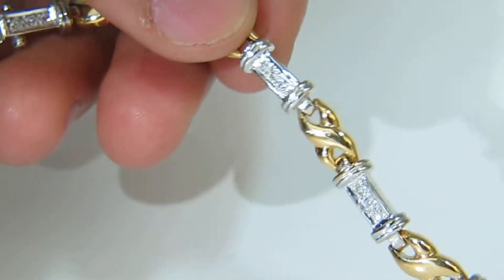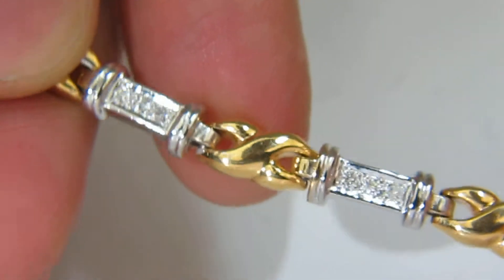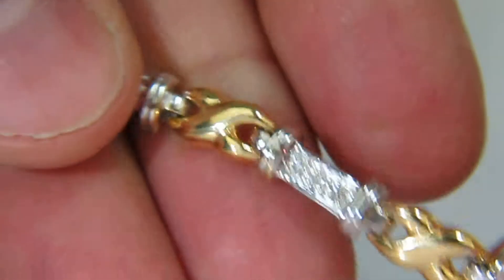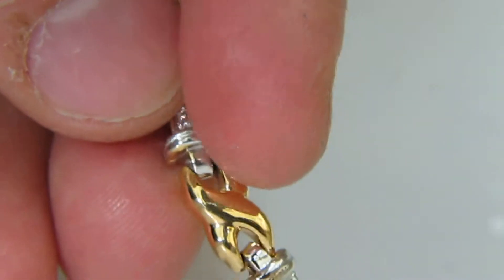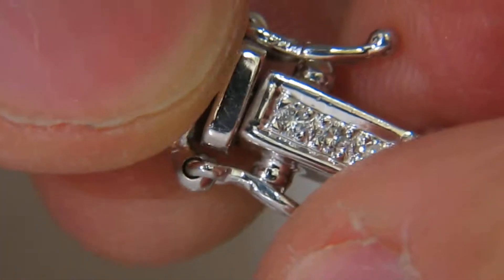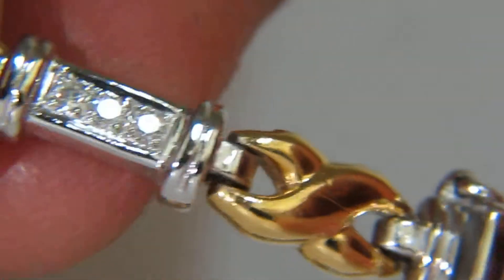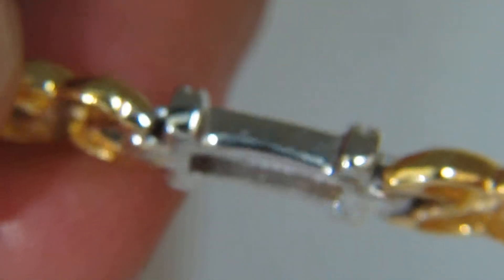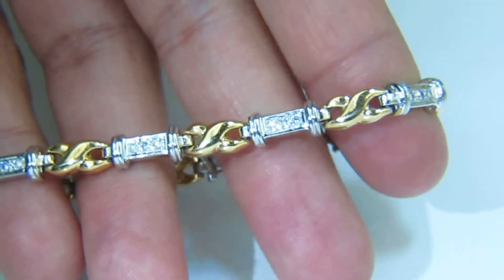Avis Diamond: .40CT DIAMONDS SINGLE BAR "X" LINKED TWO TONED BRACELET 14KT